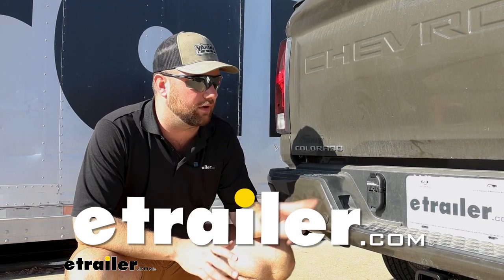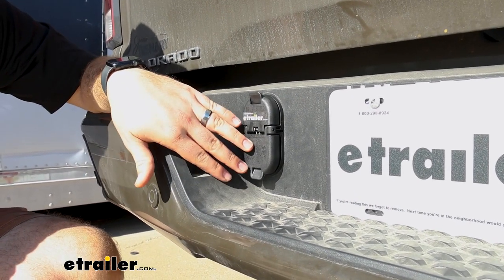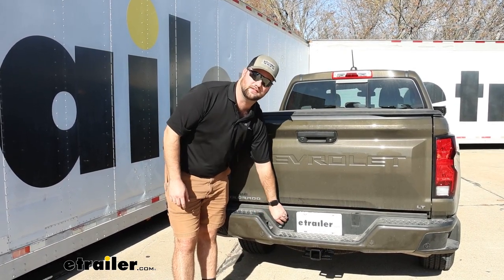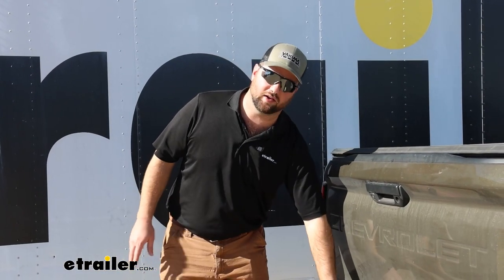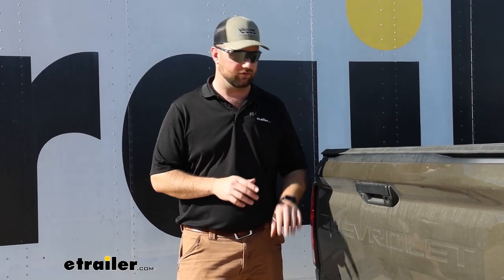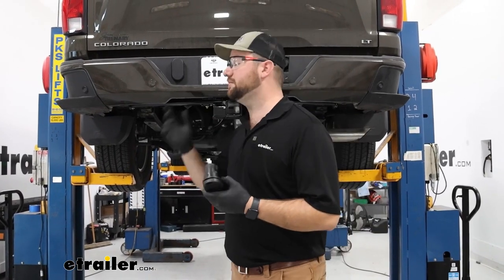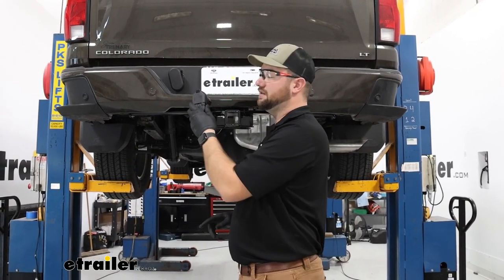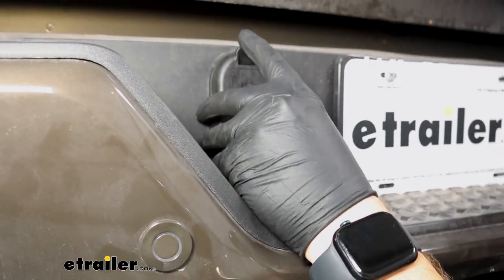Install: 7- and 4-Pole Trailer Connector Socket w/ Mounting Bracket on a 2023 Chevrolet Colorado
Hey guys, it's Jake here with etrailer.  Today we're gonna be taking a look at, and I'm gonna show you the very easy installation on the Hopkins four and seven pole wiring harness.  Adding a four and seven pole wiring harness to the back of your Colorado's gonna allow you to pull any type of trailer out there on the market, as long as it doesn't have a six pole on it.  And if it has a six pole, you can get a seven to six pole adapter to pull those trailers too.  Your four pole's gonna be here on the top.  Your seven pole's gonna be on the bottom, and it's gonna be just like a factory plug as if you we're to get the hitch and wiring from the manufacturer.

Now the reason why this kit is gonna work so well with the Colorado is because from the factory on some Colorados, you'll have a blank plug that's here and you'll see the plastic cover just sitting there.  You can pop that out and you'll see a US car connector right behind it.  All you have to do to get this installed is you pop that plug off, plug this connector in, and it'll snap right into place, and it'll hold on nice and firm for the years to come.  If your Colorado, for some reason, does not come with that plug blank, you can do one of two things.  This kit's gonna come with a bracket to mount to the bottom of your hitch.

You can either mount it to the bottom of a hitch with a no drill bracket, or you can put it right here in the bottom of the bumper itself into the sheet metal.  It's really up to you.  But chances are, you're gonna have that access hole there.  And this is gonna snap right into place.  Now, if you don't have the opening in your bumper like we do, there's gonna be one or two things waiting for you behind the bumper.

It's either going to be a bundle of wires, or it's going to be the blank US car connector with a cap on it that's just tied up to the back of the vehicle.  If you have the US car connector, I would highly recommend using the template that comes with the kit.  So what you can do is you can take the bracket, put it up to your plastic, trace it out, and then your plastic will be perfect to just pop right through.  And then you can put this plug into place.  If you have just the wires, then we also have a kit that will, you can essentially wire up your own US car connector to be able to connect in the back of this.

You'll just need to pick up whichever kit is gonna work best with your Colorado.  Because we had that factory prep package, our installation was very, very simple.  You can get this swapped out in literally seconds.  You pop that plug out, disconnect it, plug your new one in and put it back into place.  And then all you have to do is test your wiring.  But with that being said, let's go ahead and pull it into the shop and show you how we did it.  To begin our installation, it's gonna be one of two ways to install this plug.  The plugs are gonna be the same, but it's whether or not you need the pigtail.  So if you don't have a US car connector connected to the backside of this stem plug, you're gonna need essentially this plug with the pigtail on the back to be able to hardwire into the wires.  Ours is prepped with the US car connector, so ours is as simple as pulling our wiring out, pop this gray tab back, push on this black tab, pull it out.  And then we'll take our new plug, get it connected, lock our gray tab, and then fish it up, lock it into place, and you're finished.  Now we can test out our wiring to make sure everything's working properly.  We'll start with our left turn signal.  Right turn signal.  Our brake lights.  And our headlights, which is going to be our running lights.  Well guys, hopefully this video helped you decide whether or not the Hopkins four and seven pole wiring harness is right for you and your 2023 Chevy Colorado.